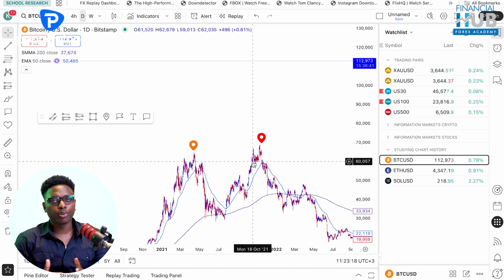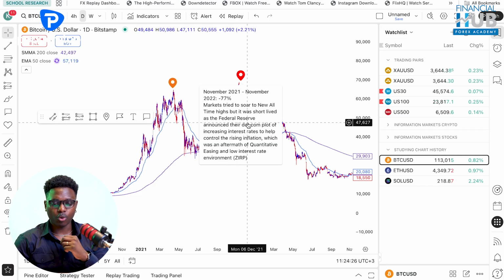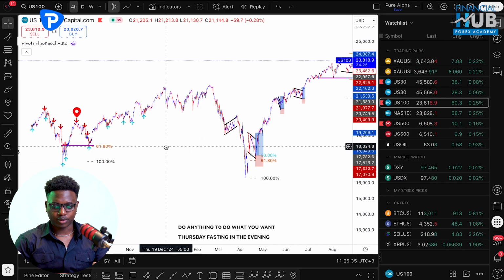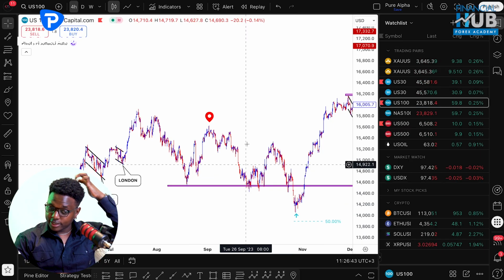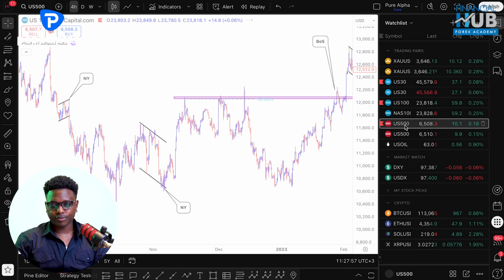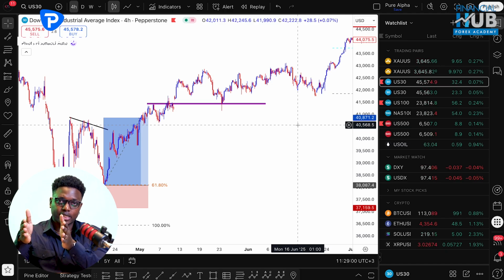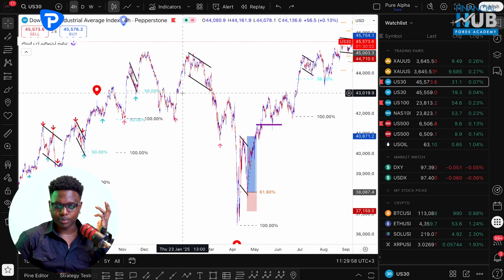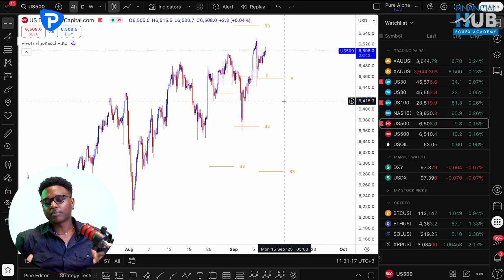Macro Economics and Shifts (Understanding Fundamentals for Africans)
Caleb deeper to talk about Seasonality and market trends with a focus on indices and commodities.